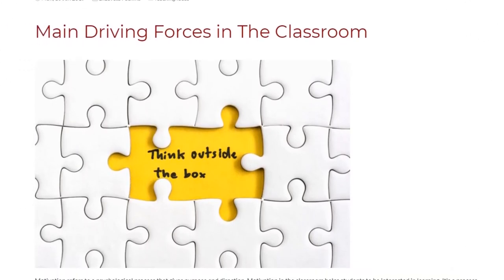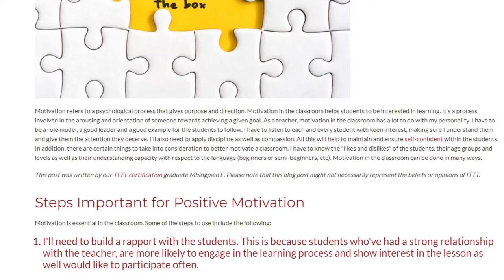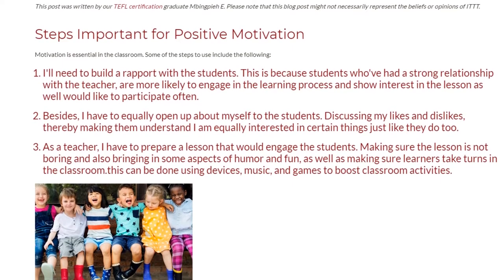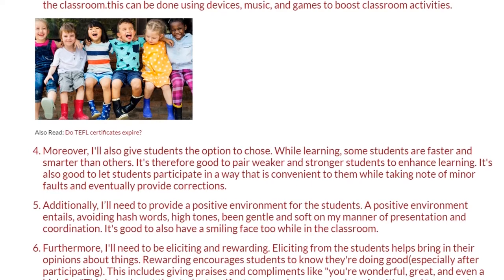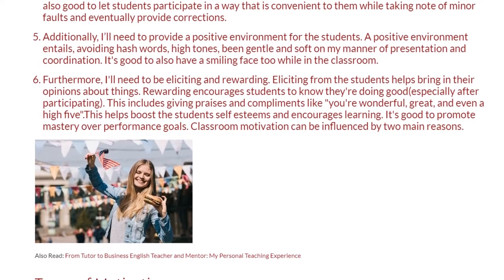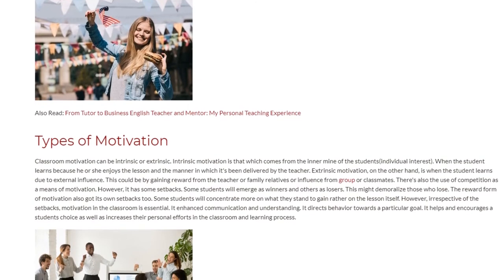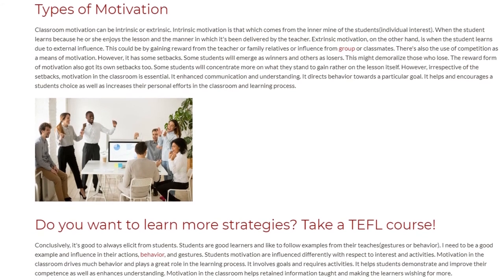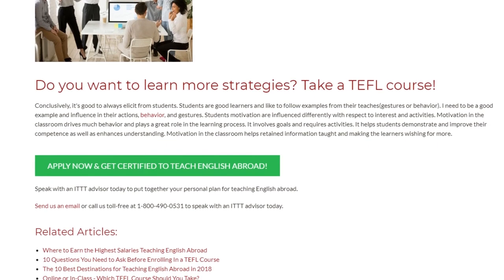Main Driving Forces in The Classroom | ITTT TEFL BLOG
Motivation refers to a psychological process that gives purpose and direction. Motivation in the classroom helps students to be interested in learning. It's a process involved in the arousing and orientation of someone towards achieving a given goal. As a teacher, motivation in the classroom has a lot to do with my personality.

I have to be a role model, a good leader and a good example for the students to follow. I have to listen to each and every student with keen interest, making sure I understand them and give them the attention they deserve. I'll also need to apply discipline as well as compassion. All this will help to maintain and ensure self-confident within the students.

In addition, there are certain things to take into consideration to better motivate a classroom. I have to know the "likes and dislikes" of the students, their age groups and levels as well as their understanding capacity with respect to the language (beginners or semi-beginners, etc). Motivation in the classroom can be done in many ways.